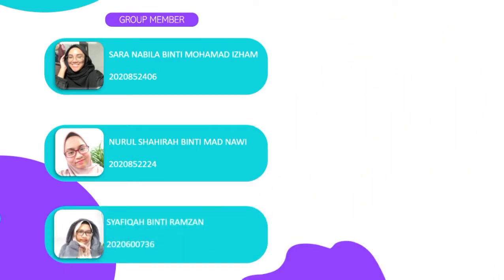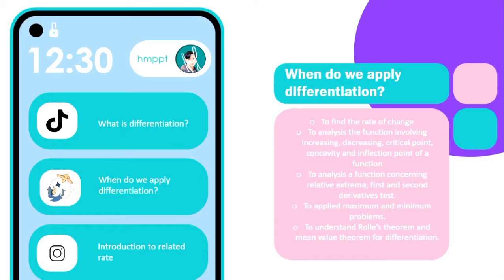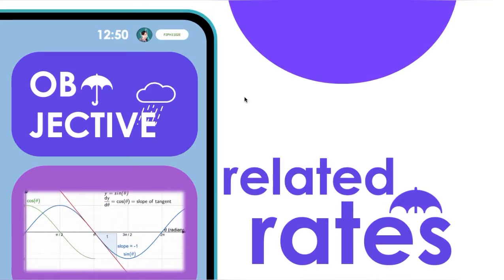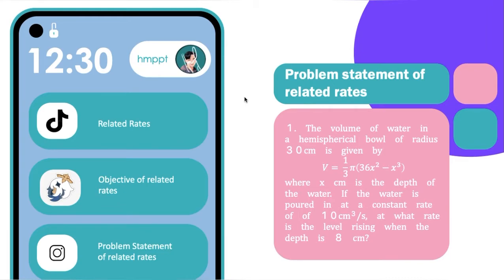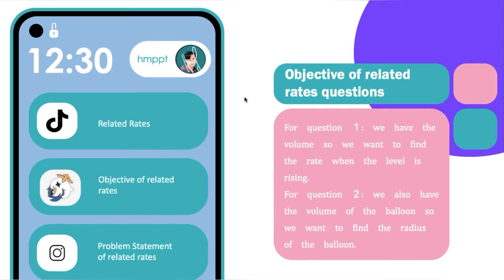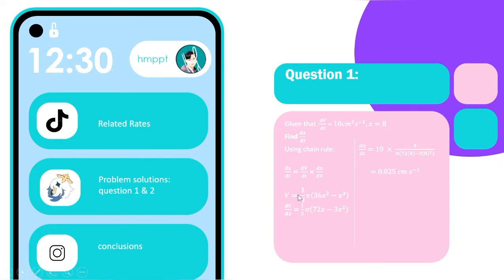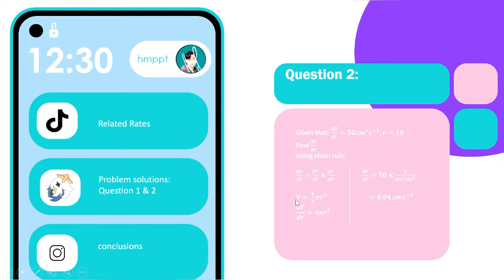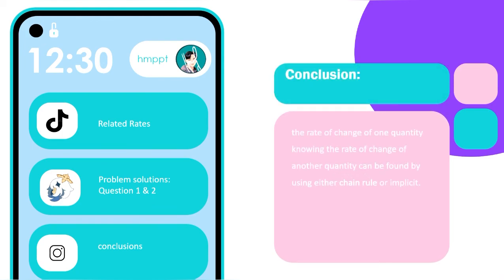ASSIGNMENT MAT183 APPLICATION OF DIFFERENTIATION P2PH1102E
SARA NABILA BINTI MOHAMAD IZHAM 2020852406
NURUL SHAHIRAH BINTI MAD NAWI 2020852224
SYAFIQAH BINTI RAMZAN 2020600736